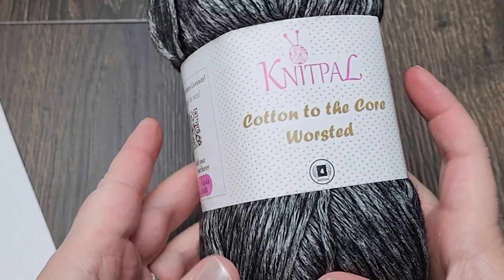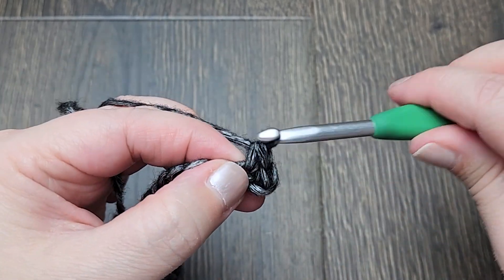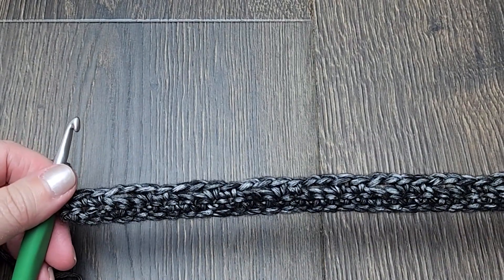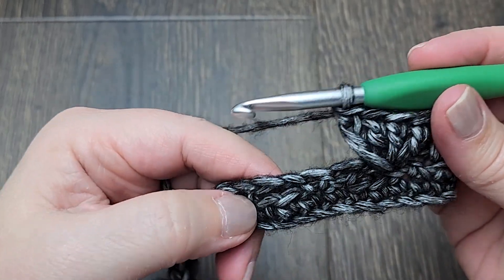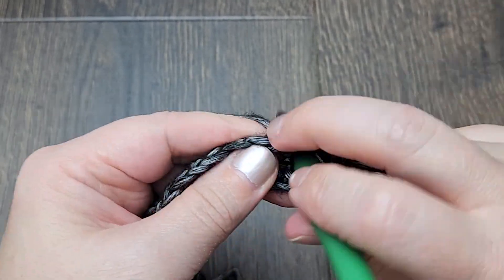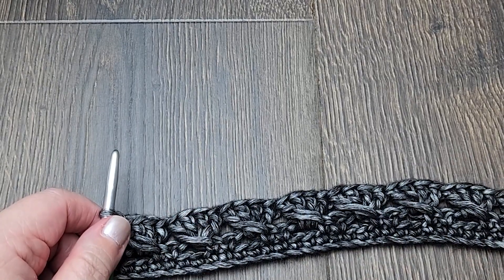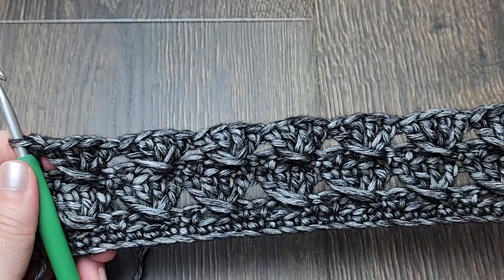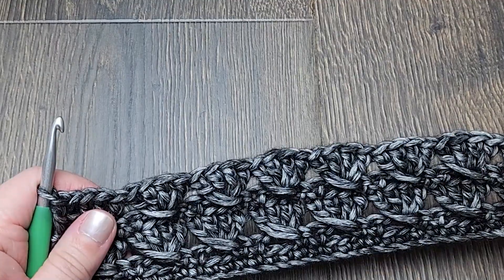Darkness Blanket Video Tutorial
To complete this project, you will need Worsted Weight Yarn [4] and a 5.50 mm (I) crochet hook. My written pattern comes with instructions to create this blanket in 6 different sizes. My premium pattern includes the written instructions plus the stitch diagram.

This blanket is made using a stitch multiple of 4 stitches. Chain to the width blanket you want, make sure the number of chains you have can be divided by 4 and then begin then you are ready to crochet!

I am using KnitPal Cotton to the Core Worsted Weight yarn and a 5.5 mm (I) Clover Amour crochet hook for my project.

(paid link)

Follow me online too!

You may sell finished items you crochet from this pattern. No part of this publication may be reproduced, altered, or distributed in any form, or by any means, without express written permission from Rhondda Mol.